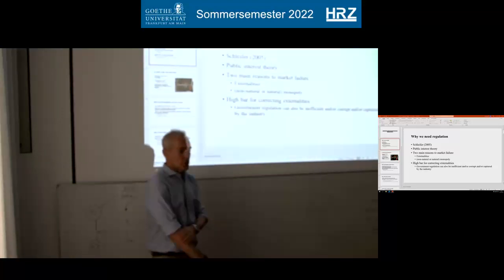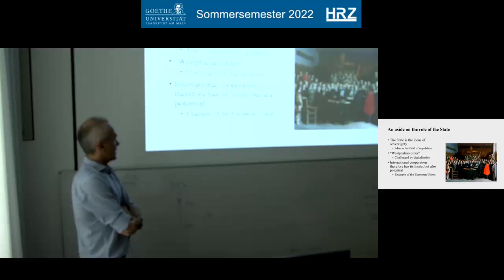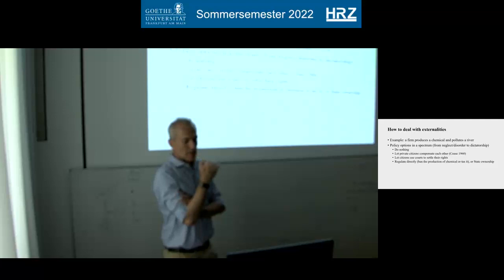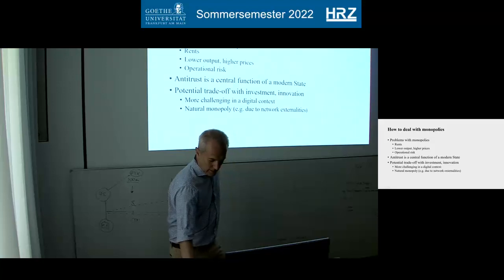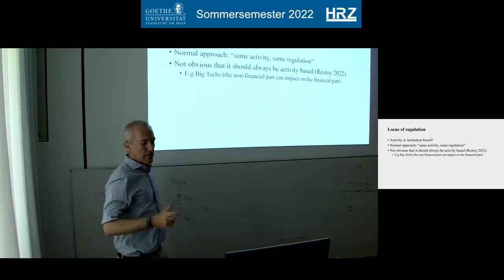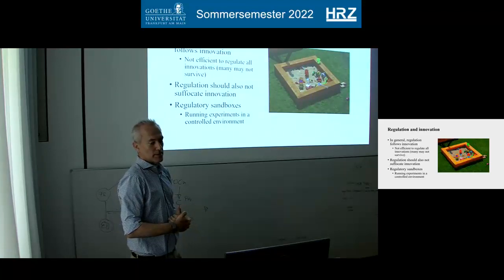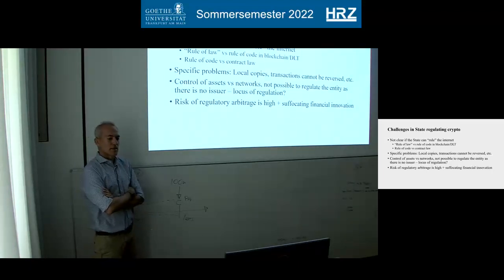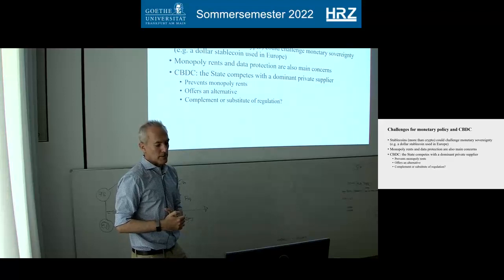Lecture 6: Rationale for public sector intervention on digital currencies